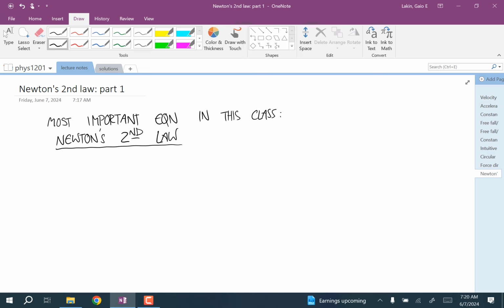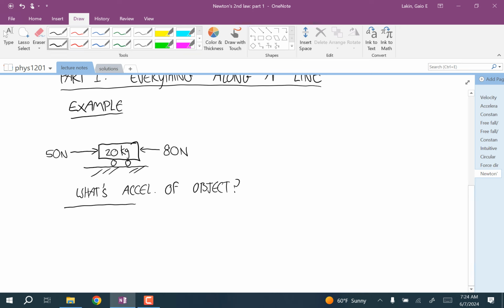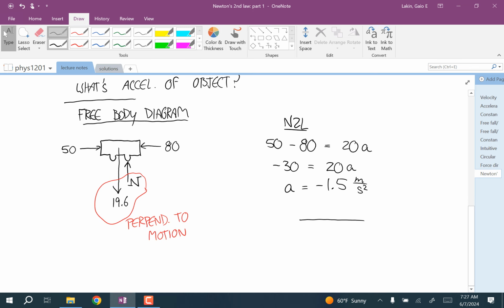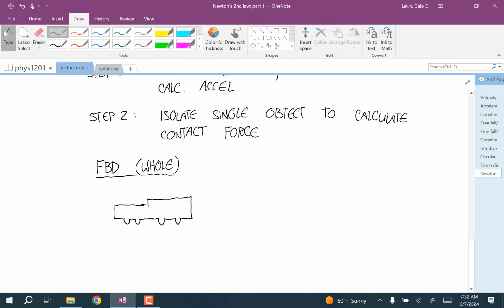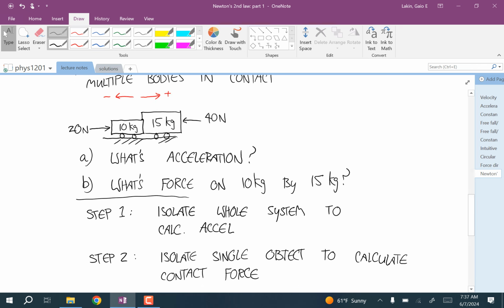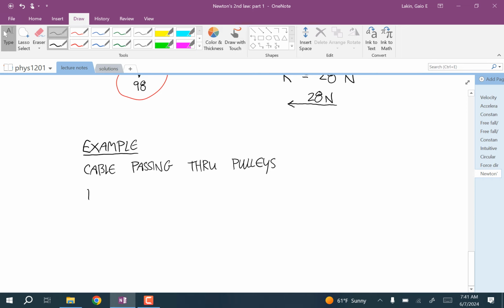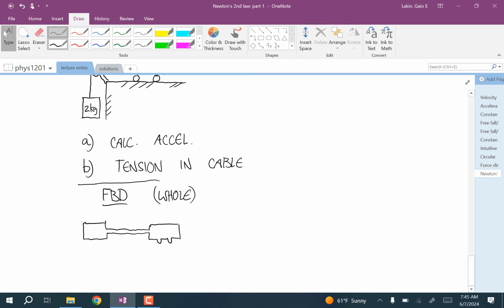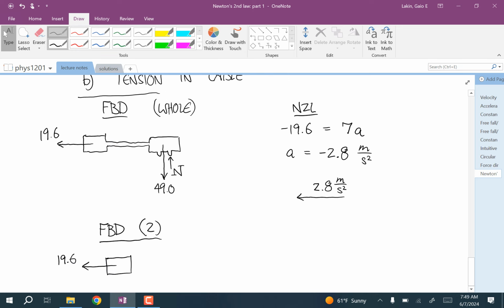9c. Newton's 2nd Law, part 1